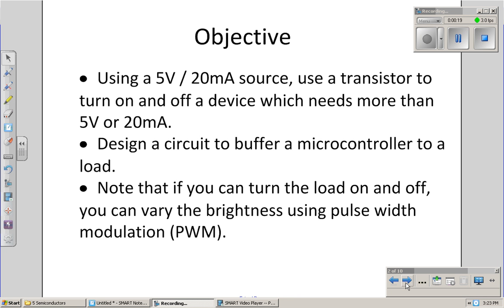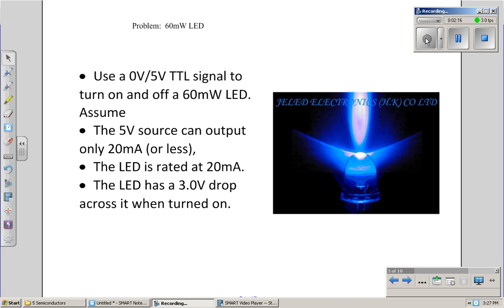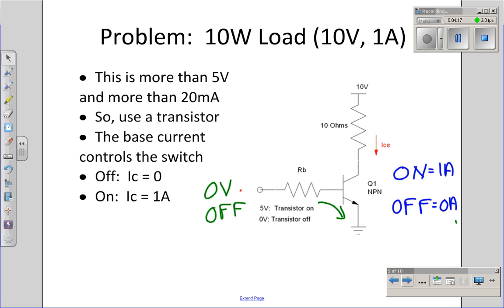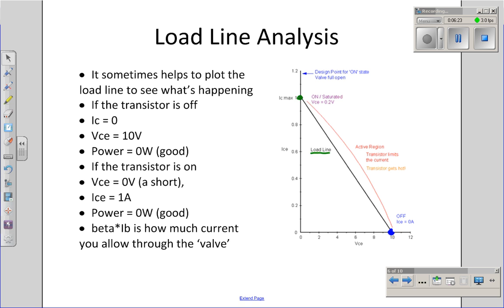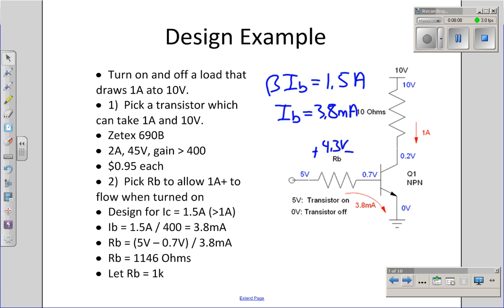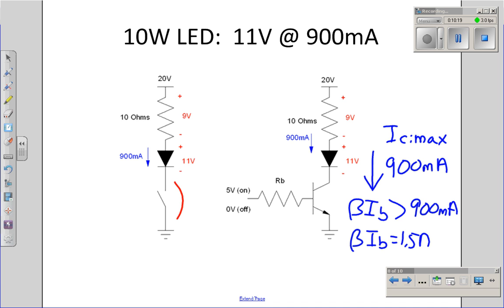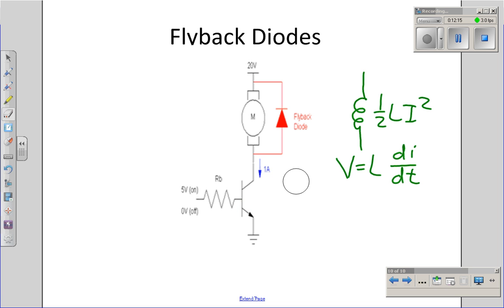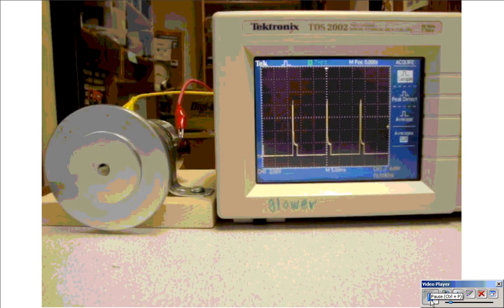ECE320.12 Using a transistor as a switch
NDSU ECE 320 Electronics I (Digital Electronics) lecture #12.  for corresponding lecture notes, homework sets, and solutions.